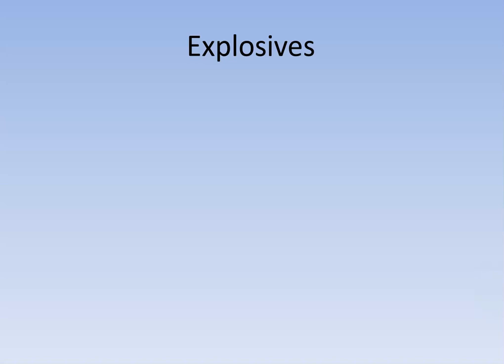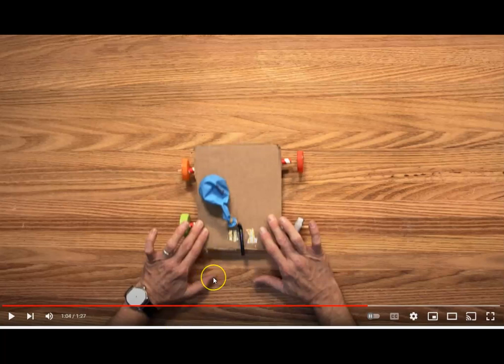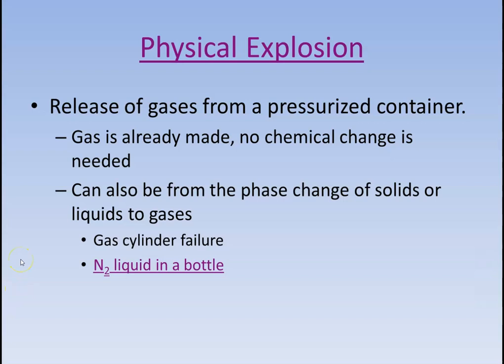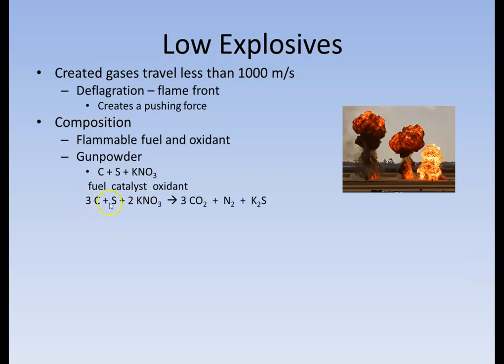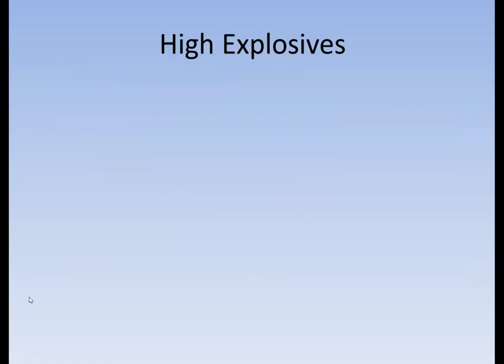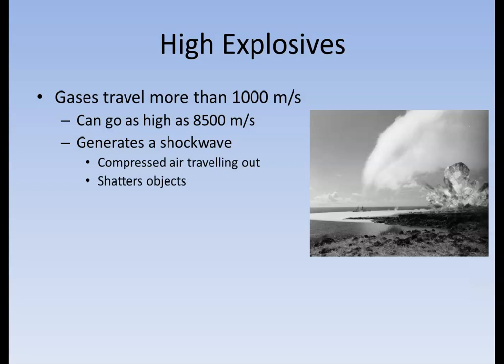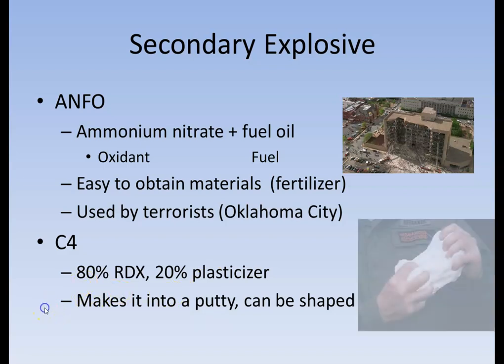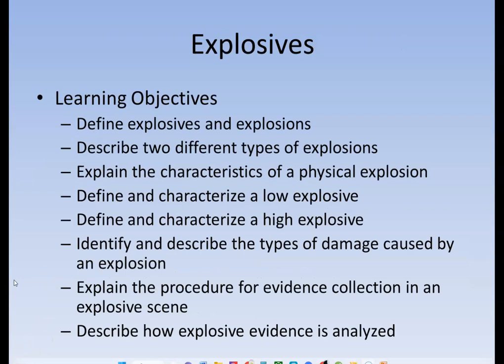Explosives introduction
Difference between two basic types of explosions
Low vs high explosives
Sources of damage from explosives